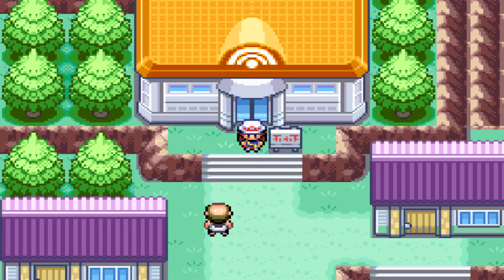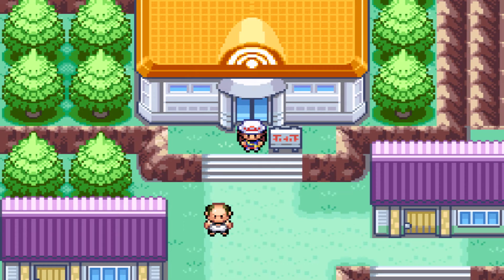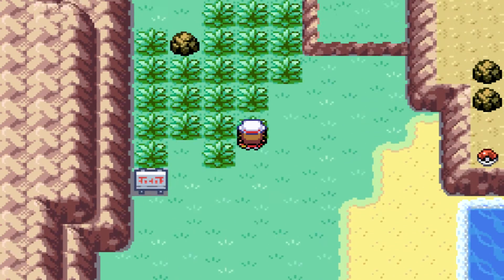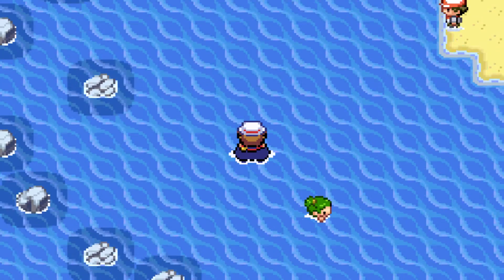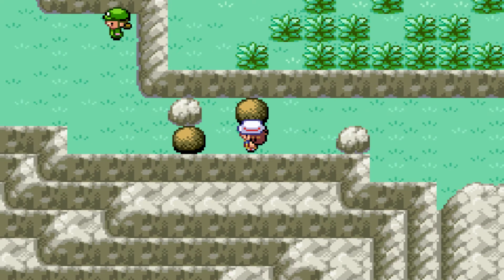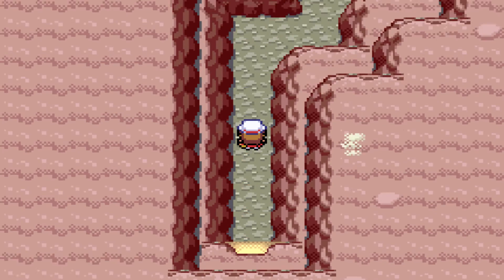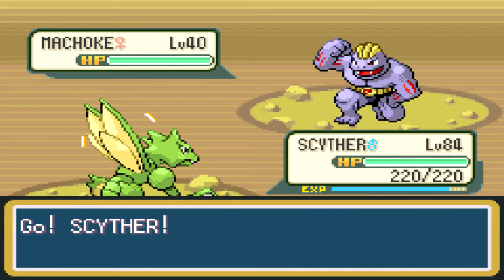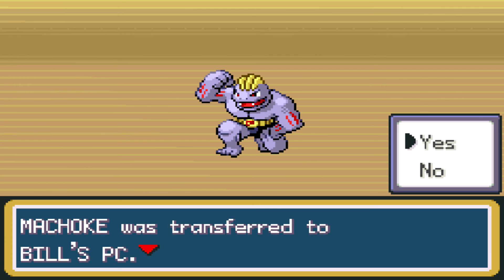How to find Machoke in Pokemon Fire Red and Leaf Green